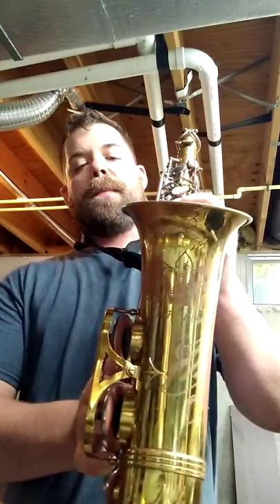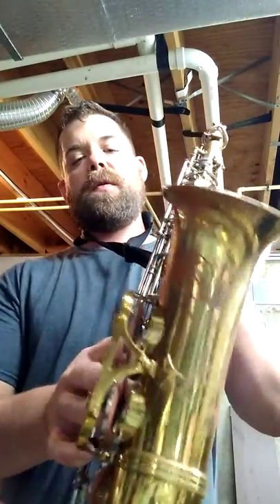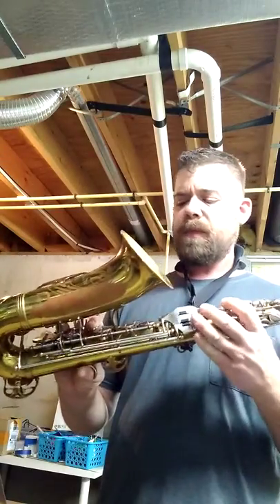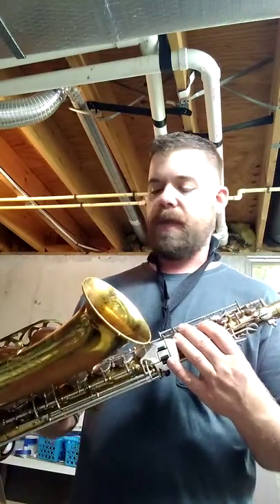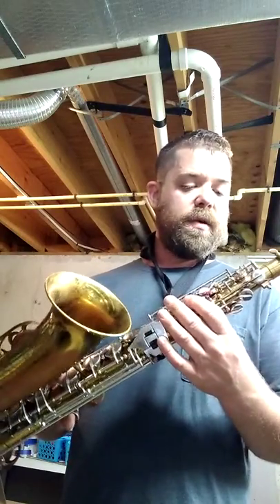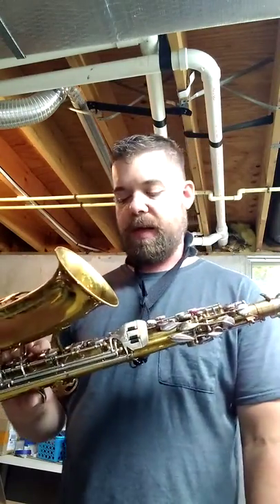Airflow Alto Saxophone Malerne Stencil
Malerne alto saxes are made in France and play very well, here is one I just overhauled.